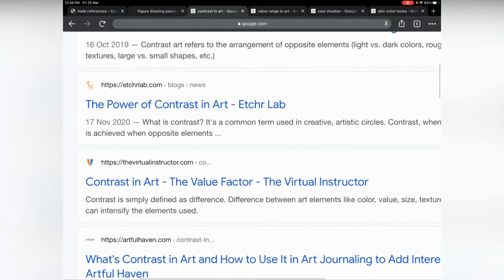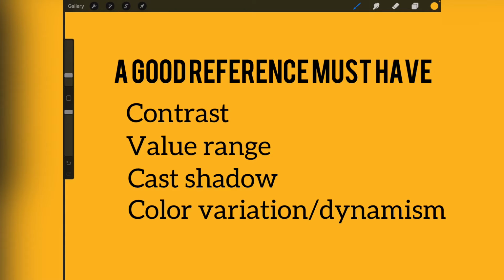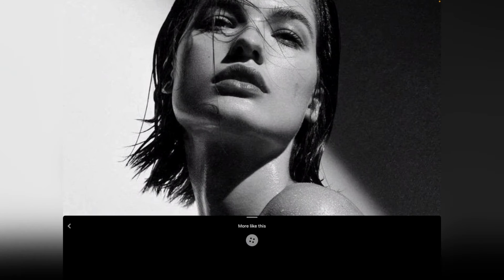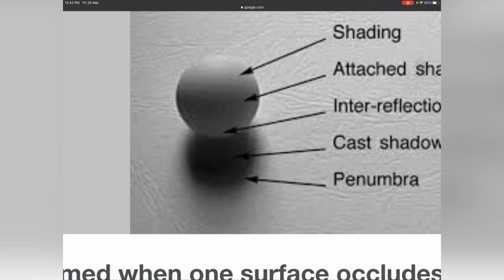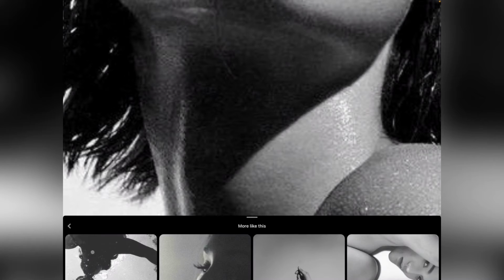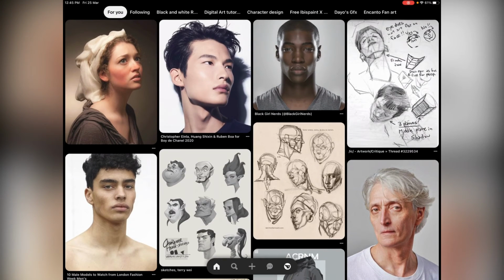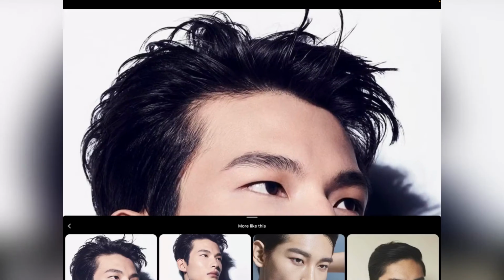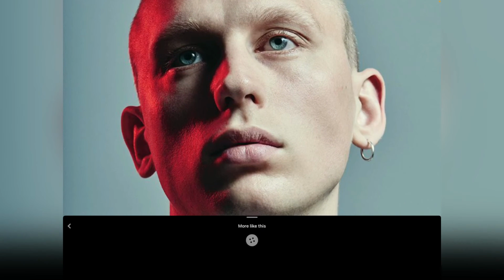MOST ARTISTS USE REFERENCES WRONG (Here’s How to Fix It)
In this video, I explain how to choose the right drawing references and why most artists pick bad ones without realizing it.

You’ll learn:
– What makes a good art reference
– Why bad references ruin your drawings
– How to find better photo references
– How professionals use references for art

This tutorial is perfect for beginner and intermediate artists who want to improve their drawing, painting, and digital art skills.